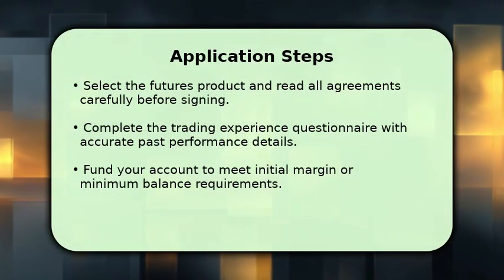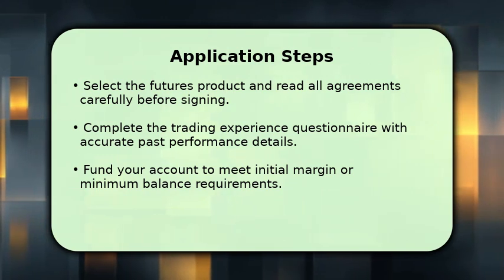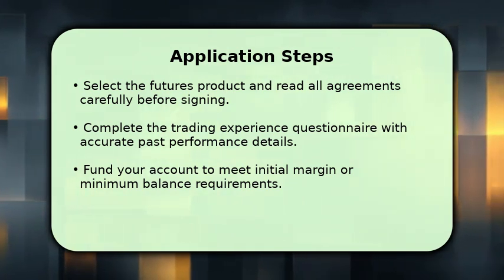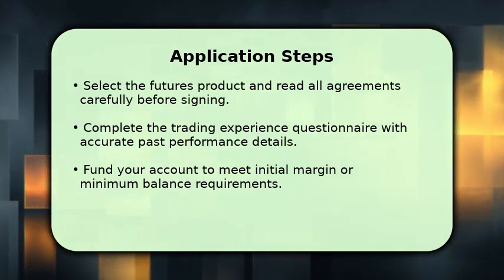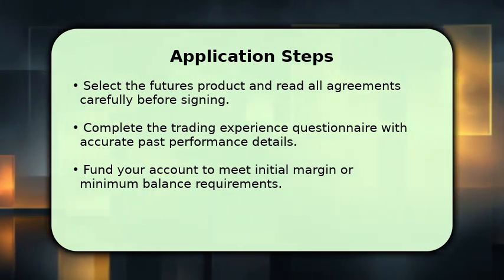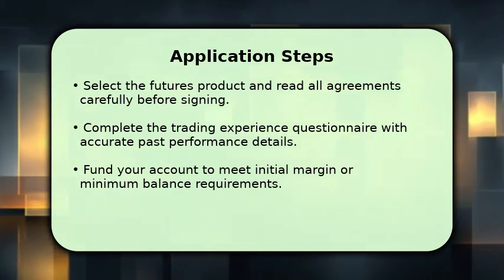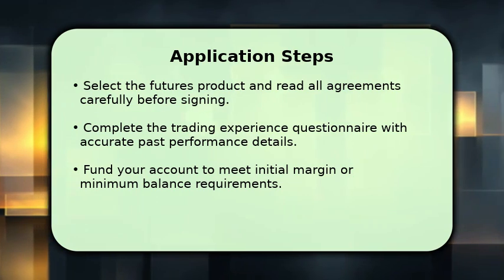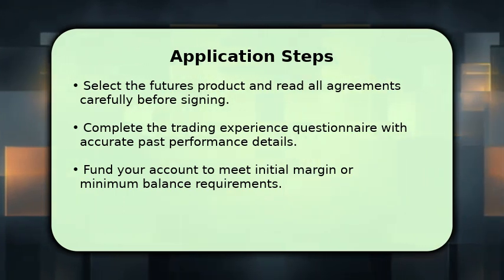How To Activate Webull Futures Account - Step By Step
How To Activate Webull Futures Account - Step By Step | 🧦 Life’s too short for cheap socks — go Darn Tough with a lifetime warranty ▸

Are you struggling to activate your Webull futures account? Look no further! In this step-by-step guide, we'll walk you through the process of activating your Webull futures account. From creating a new account to funding and trading, we'll cover it all. Whether you're a beginner or an experienced trader, this video will provide you with the knowledge and confidence to successfully activate your Webull futures account.